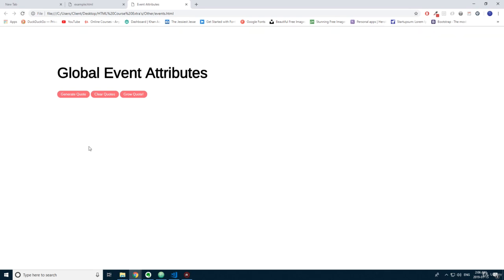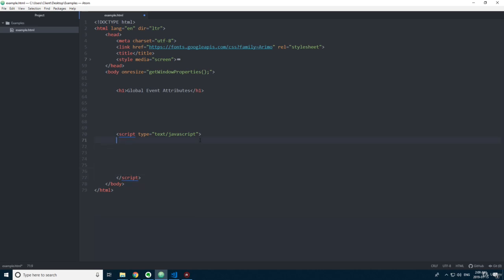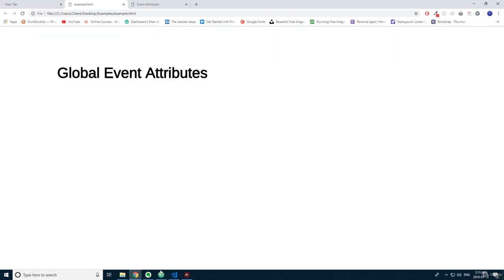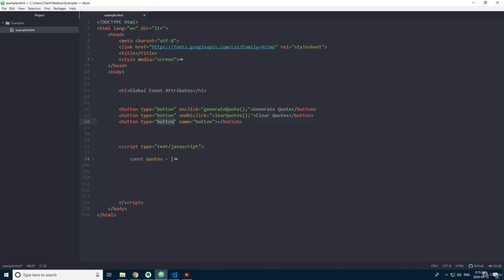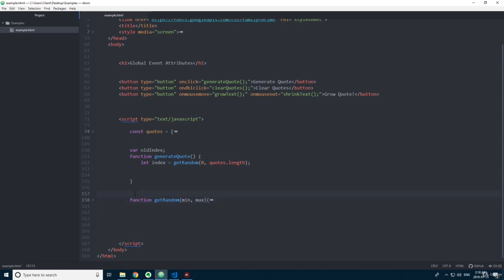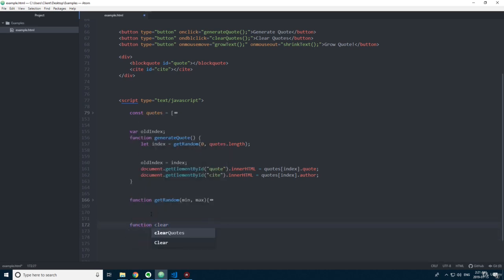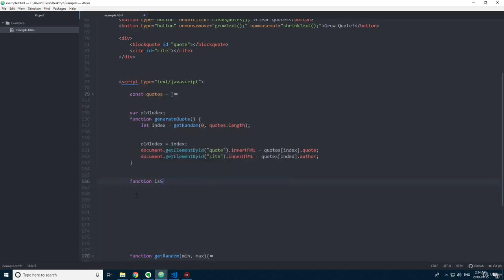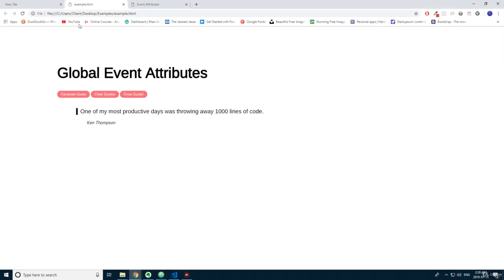[HTML Course] Global Attributes 8: Event Attributes